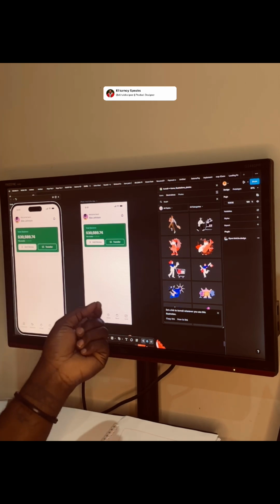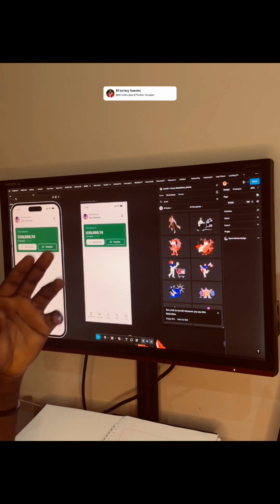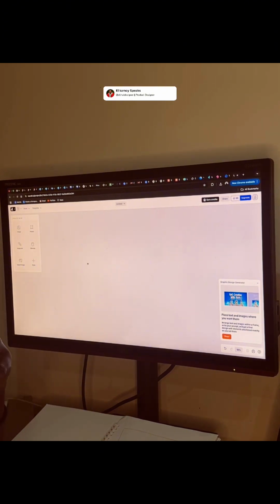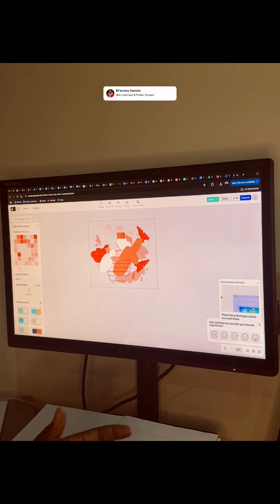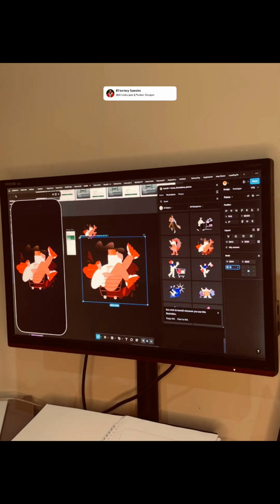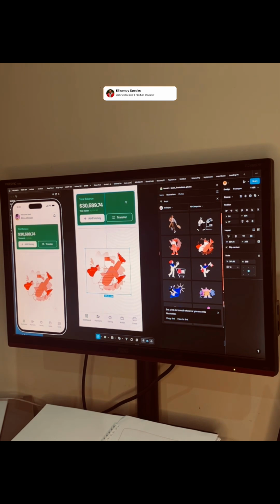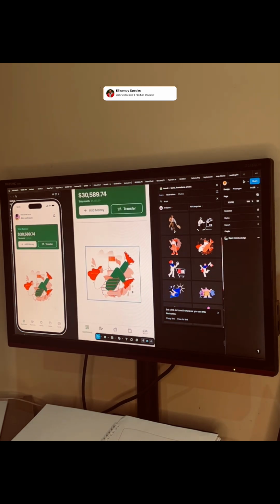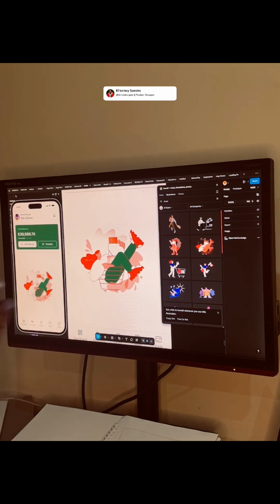Convert Any PNG to SVG (Vector Logo Tutorial)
PNG images blur when you scale them up. SVG files stay sharp at any size, which is why logos, icons and illustrations should be vectors.

In this video I convert a PNG illustration into a clean SVG file, step by step.